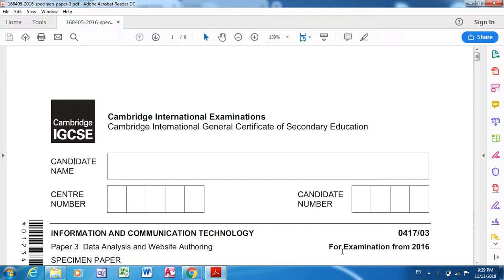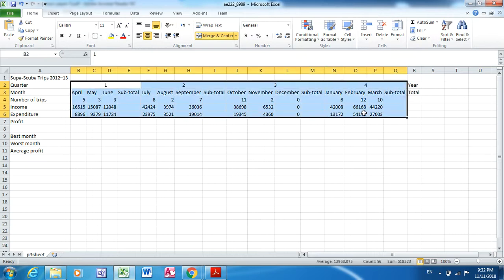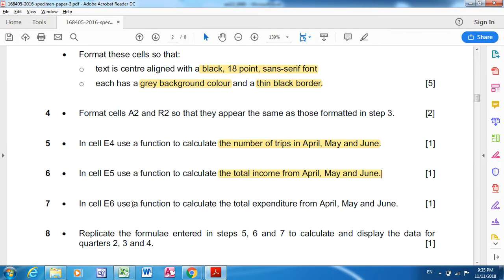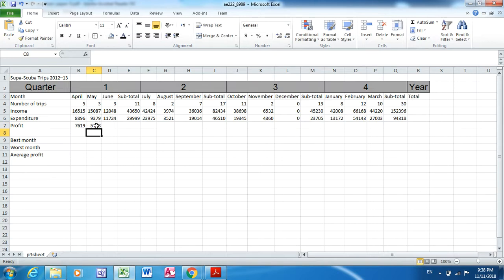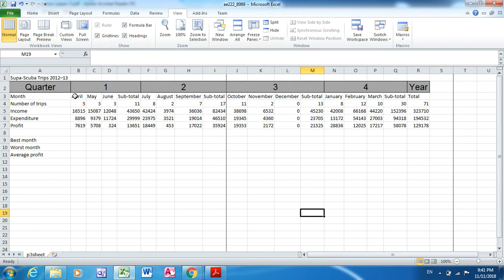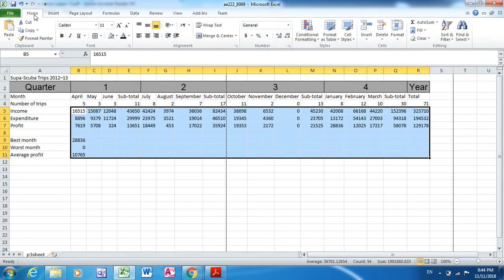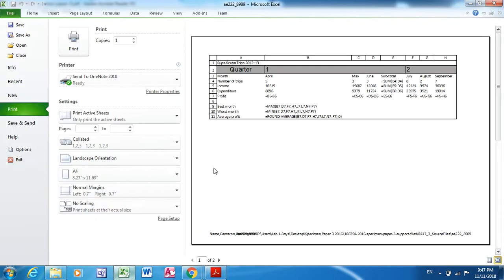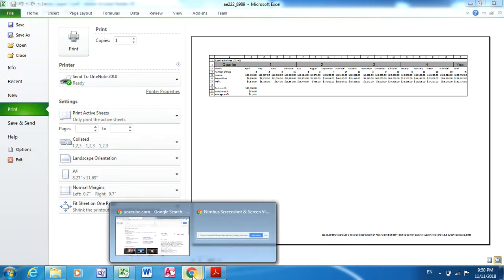IGCSE ICT Specimen Paper 2016-MS Excel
Task 2- Questions 1 to 20